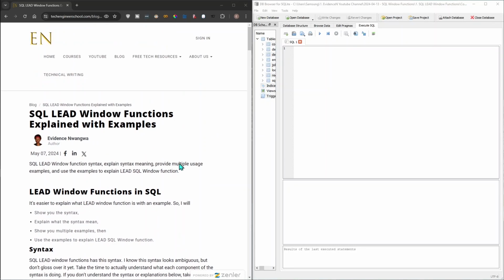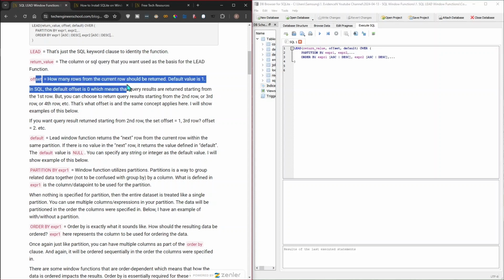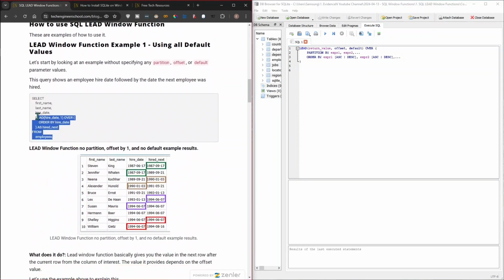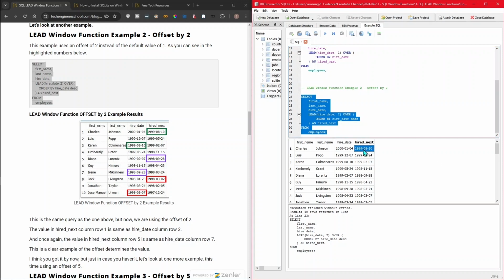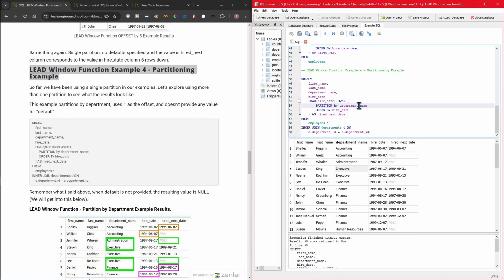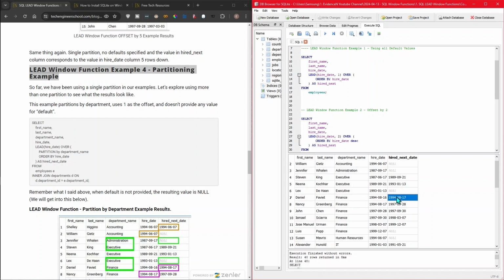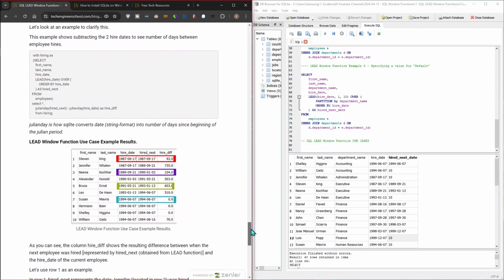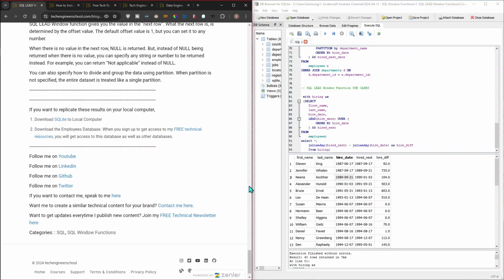SQL LEAD WINDOW FUNCTION - [Detailed Explanation]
Detailed step by step guide explaining SQL LEAD Window Function with SQL Code Examples. Partitioning explained, offset explained, default explained.

Timestamps:
00:00 - How to run SQL Queries on Local Computer
01:35 - What we are going to cover
2:20 - SQL LEAD Window Function Syntax Explanation
6:30 - SQL LEAD Window Function Example 1 - Using all default values
8:58 - SQL LEAD Window Function Example 2 - How to Use SQL OFFSET. Offset 2
10:44 - SQL LEAD Window Function Example 3 - How to Use SQL OFFSET. Offset 5
11:50 -  SQL LEAD Window Function Example 4 - How to use Partitioning
17:00 -  SQL LEAD Window Function Example 5 - Real World Use Case
23:00 - Get access to my free technical resources and access to these queries and database.

If you want to run these queries on your local computer,

Download the Employees Database when you sign up to get access to my FREE technical resources you will get access to this database as well as other databases.

Want me to create a similar technical content for your brand?

Want to get updates everytime I publish new content?